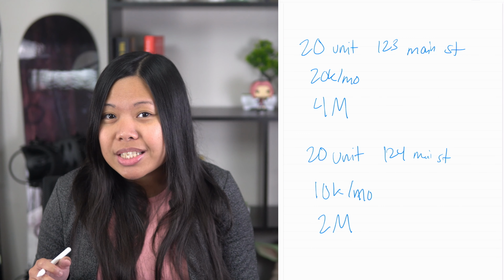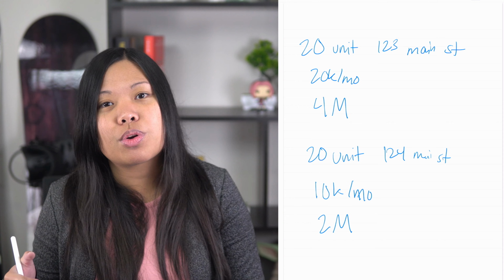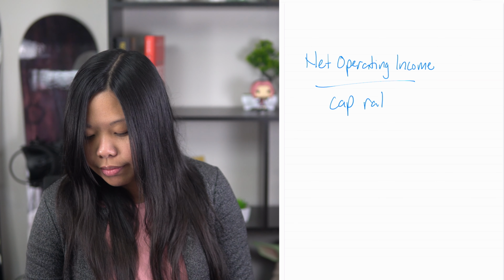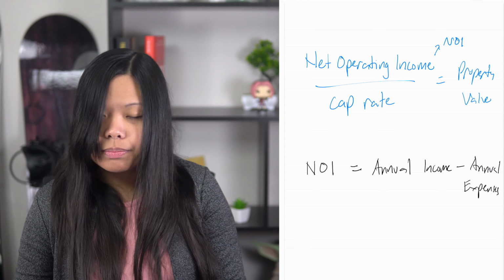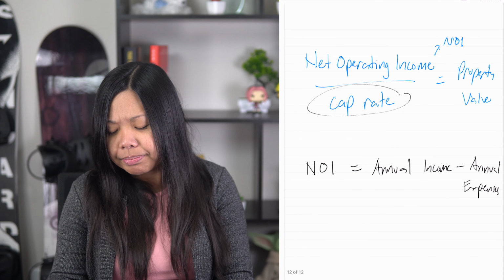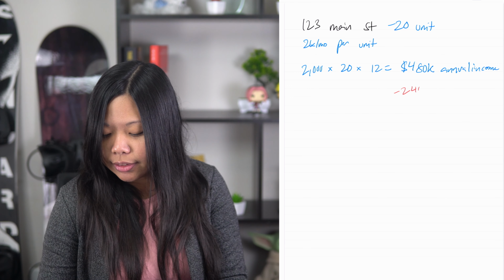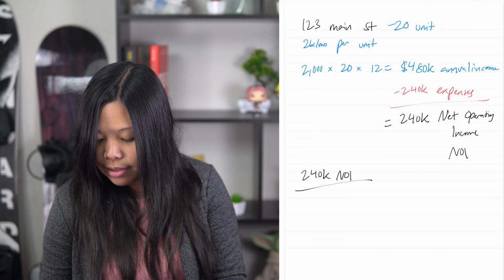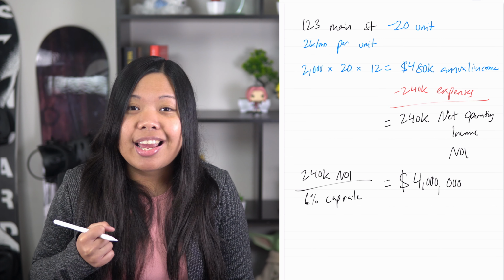How to Analyze Multifamily Properties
Multifamily real estate explained

Today we’ll talk about what the difference is between multifamily and single family real estate valuation

How multifamily properties are valued

The formulas involved to calculate property values

How to calculate net operating income

How to increase value

Cap Rates and more

And how you can invest in multifamily properties passively so you’ll want to watch 'til the end

0:00 Introduction
0:35 Multifamily vs Single Family Values
1:23 Multifamily Examples
3:43 Formula for Calculating Value
5:22 Using Formula on Examples
7:30 Increasing Multifamily Value
8:25 Passively Investing in Multifamily

When I say multifamily properties, I mean ones that are 5+ unit properties

2-4 unit properties are small multifamily but are technically still valued as single family properties

Single family properties and 2-4 unit properties, are valued based out of comparable sales

Meaning, If a 3/2 house in the area sold for 300k, then most 3/2 houses in the area will likely sell around that range

Whereas with multifamily properties, they are valued based on their net operating income, or how much income they generate

Make sure to watch the whole video so you can see how multifamily properties are valued differently

Hi, I'm Arianne, a former medical professional turned real estate investor. I went from 50k in debt at 23 to 10k+/mo in passive income at 27.

I make weekly videos on YouTube to share my real estate investing journey and money tips that helped me so other people can achieve financial freedom as well and live the life they want.

I'm also the Founder of Wealth Gym, where we teach others how to get enough passive income to retire in 10 years or less. Step by Step!

Here are some of my other videos you might like

Other programs

❤️ Wealth Accelerator - Financial Freedom in 1-3 years for high income earners and high net worth
Watch the free training and we talk about the program in the last 10 minutes of the presentation

How multifamily properties are analyzed